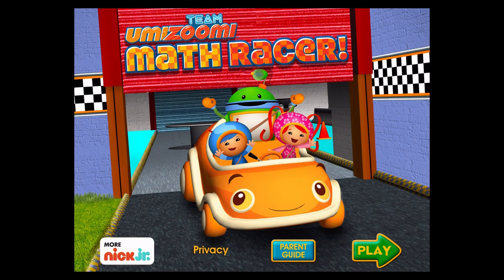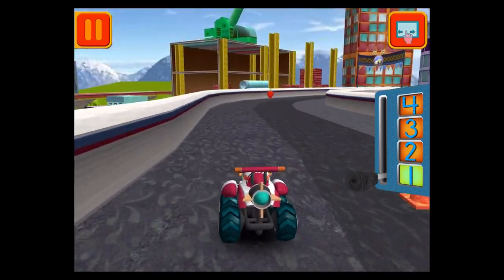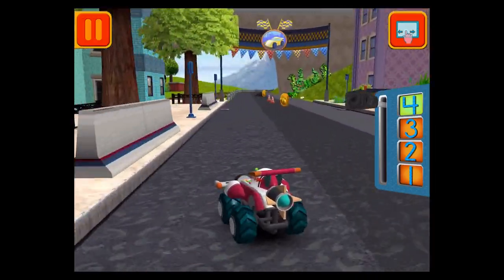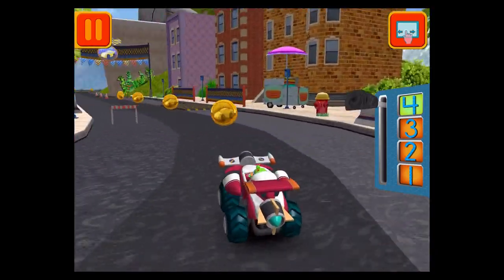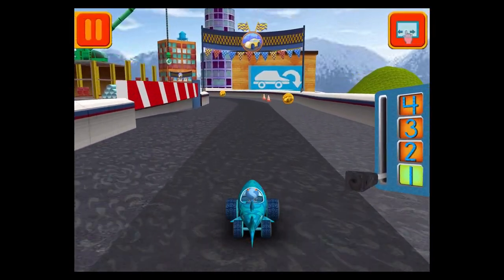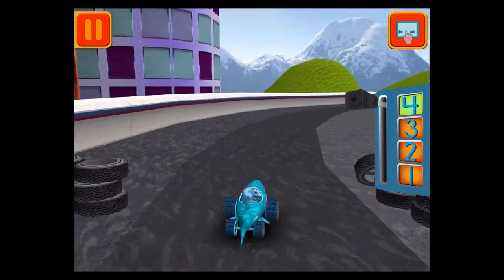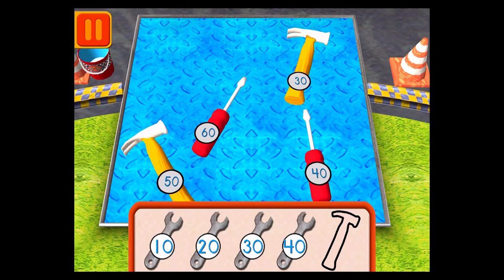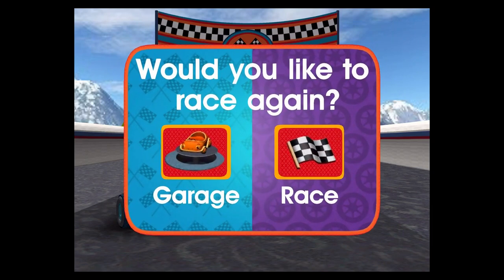Team Umizoomi: Math Racer - Best Apps for Kids | Racing Car Vs Shark Car Epic Racing